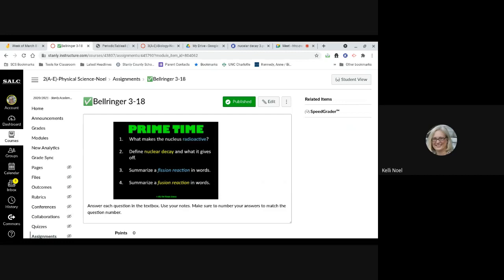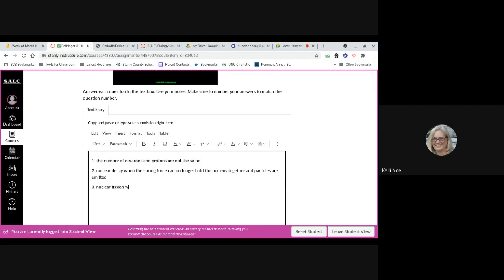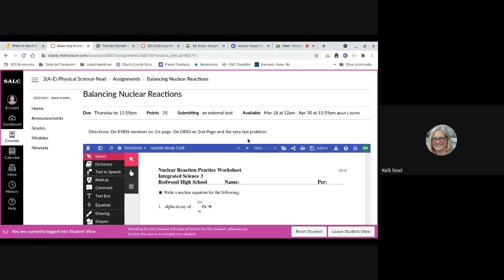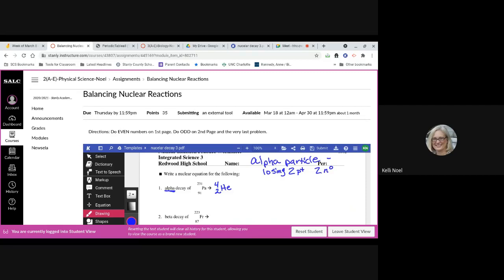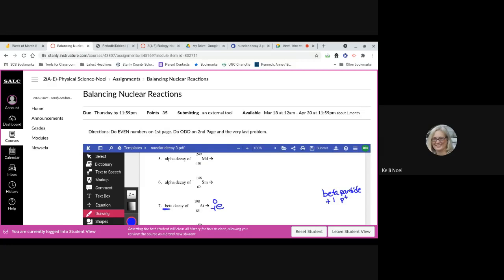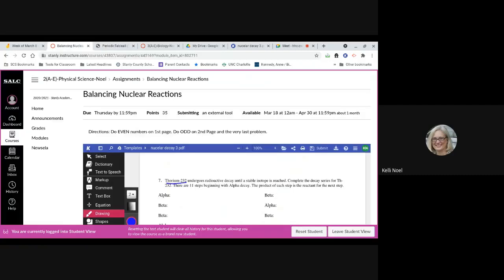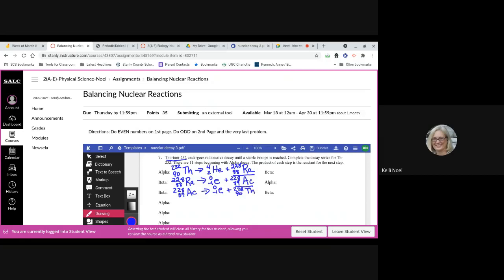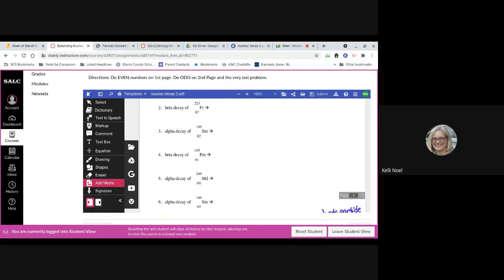Physical Science 3_18